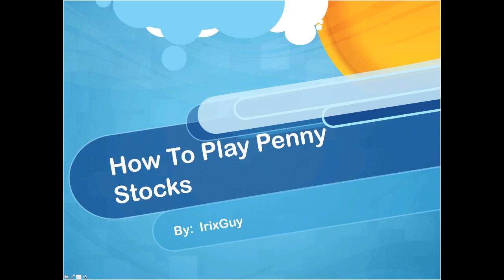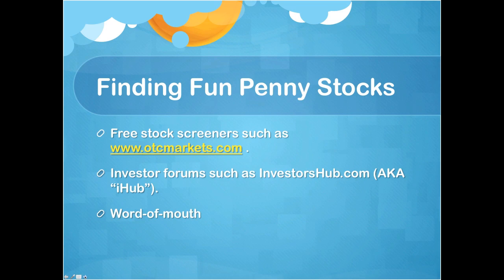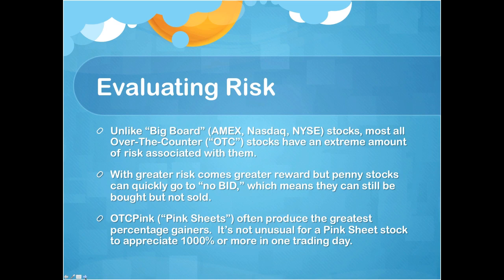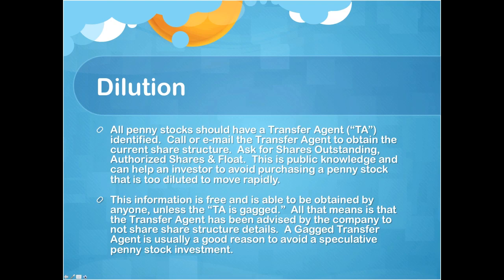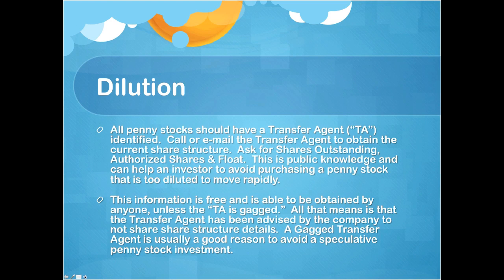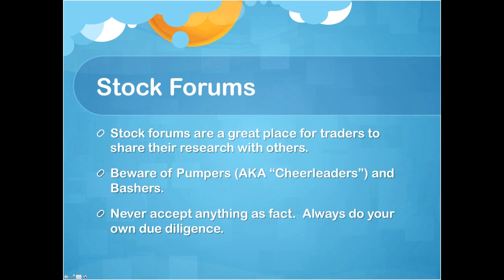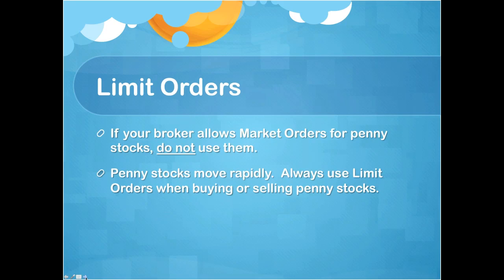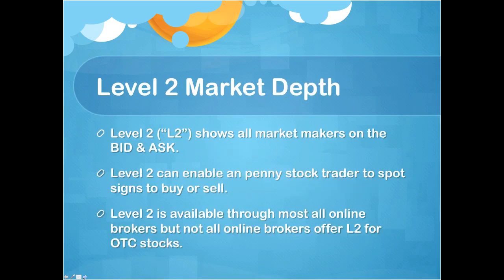How To Play Penny Stocks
A beginner's tutorial for trading penny stocks.  I've traded "big board" stocks for twenty years and penny stocks for ten.  I felt that this video might function as a good base of knowledge to build upon.  I hope that you enjoy this video and I welcome your feedback.

Feel free to check out my stock market video playlist on YouTube and my other YouTube videos also.